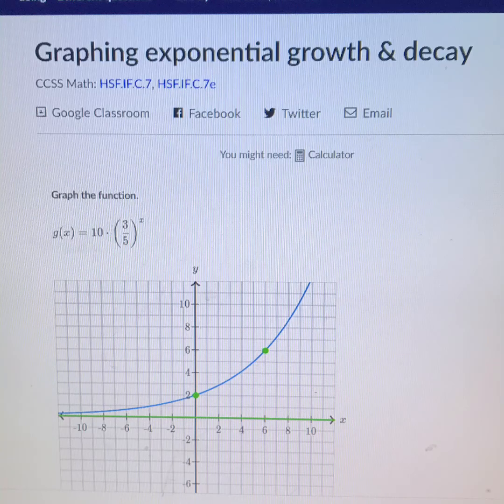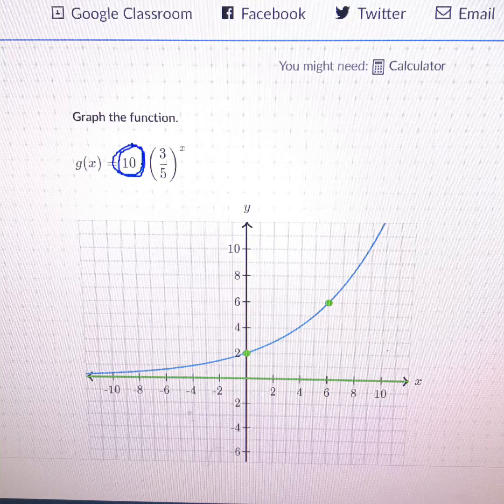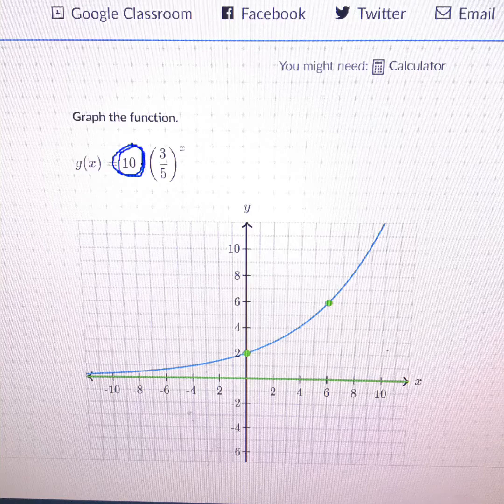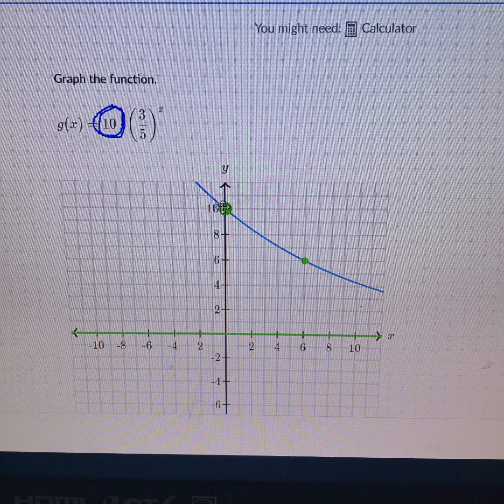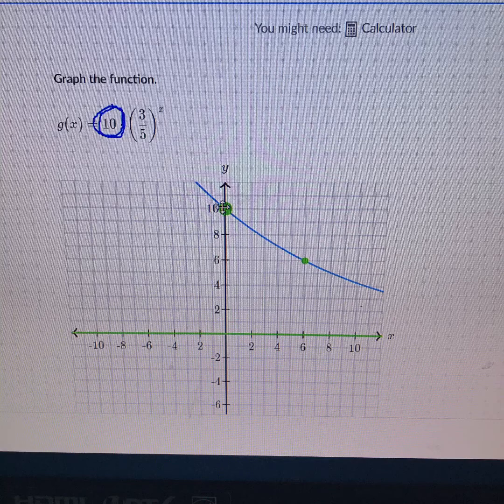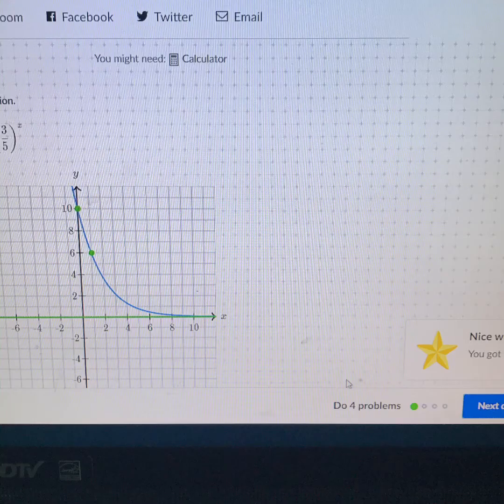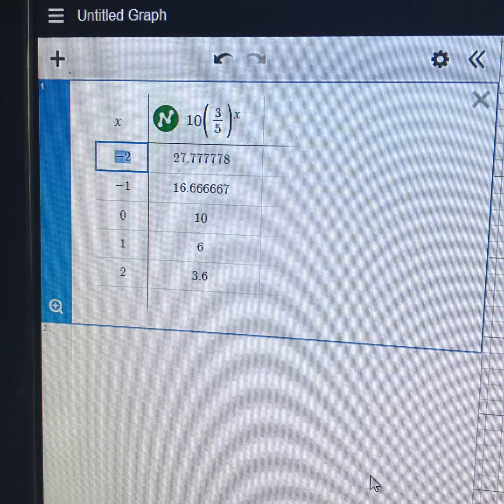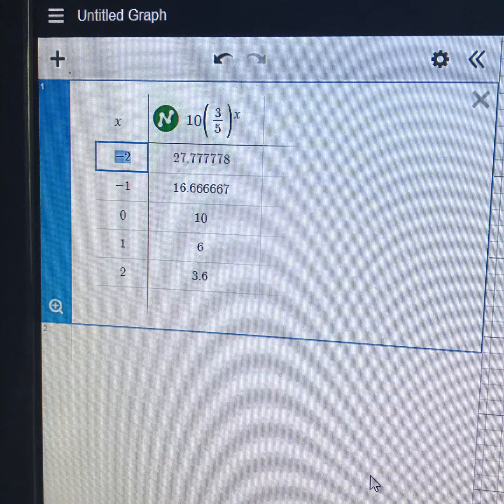Khan graphing exponential growth & decay